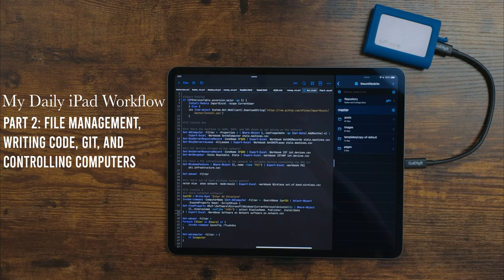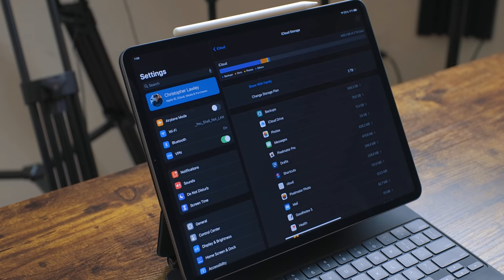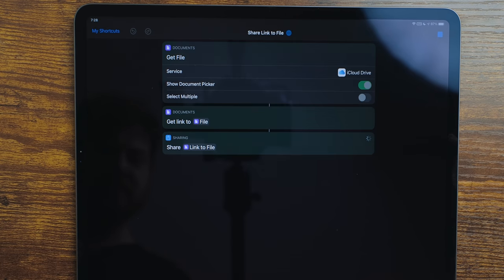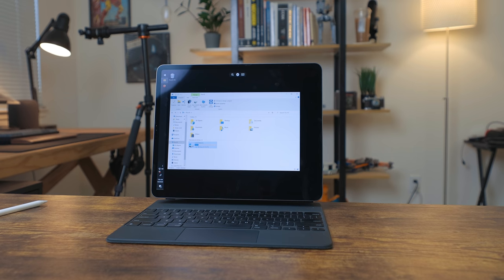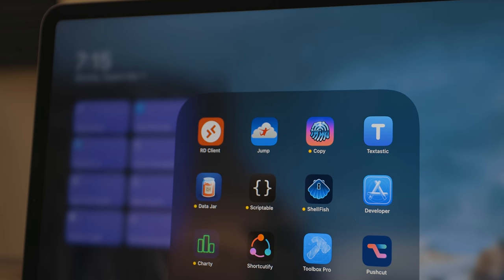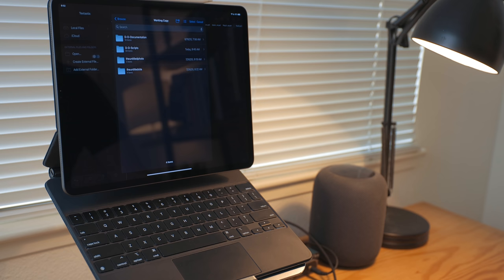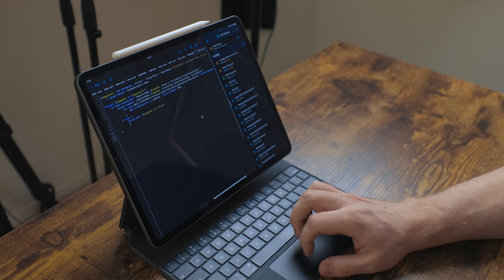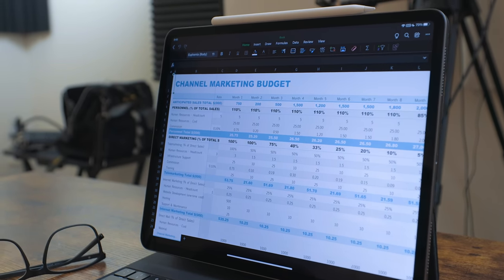iPad Workflow - File Management, Writing Code, Git, and... Microsoft Office?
Let's talk about my daily iPad Workflow. In this part we will be covering file management, code writing, and what I do for my day job.

## More Links